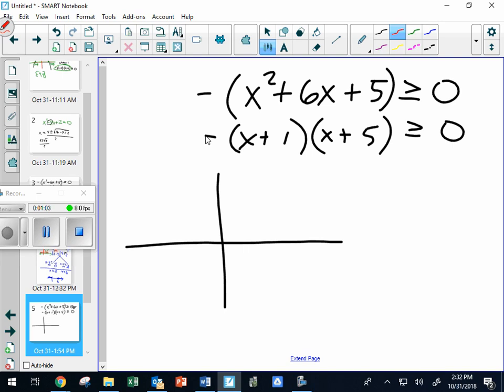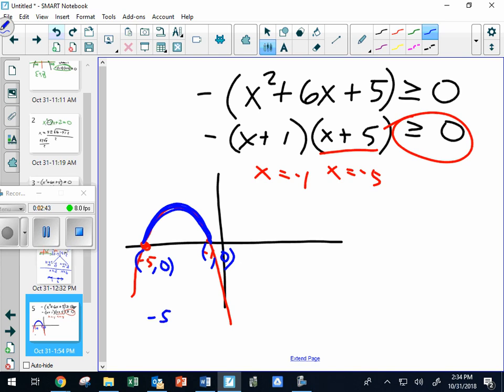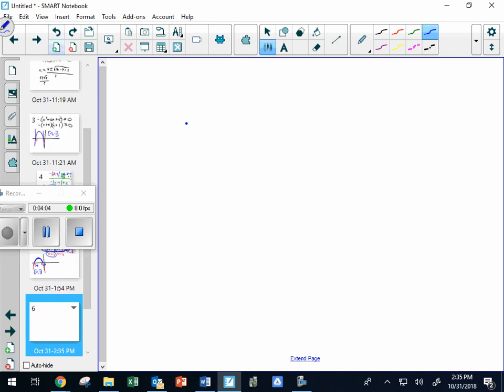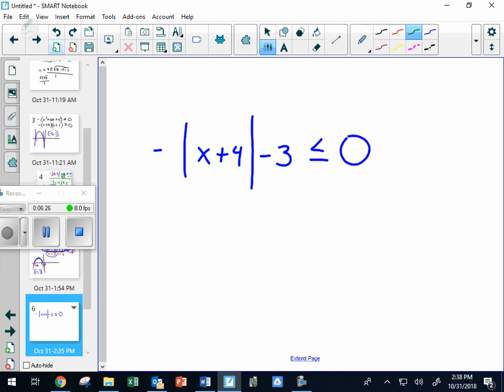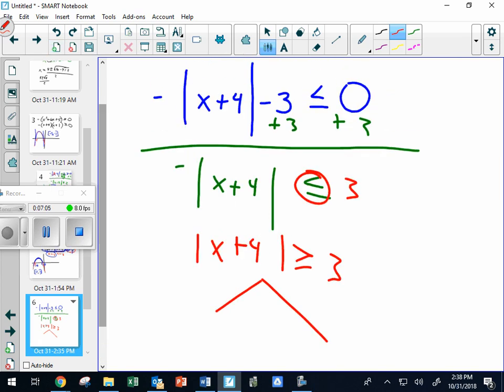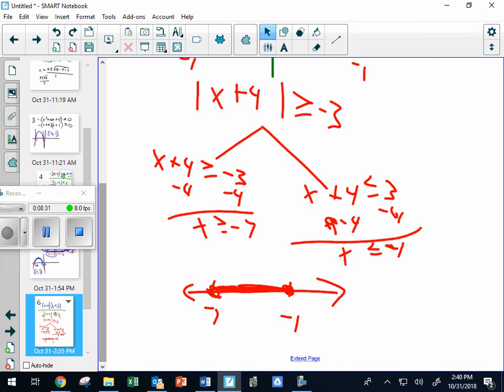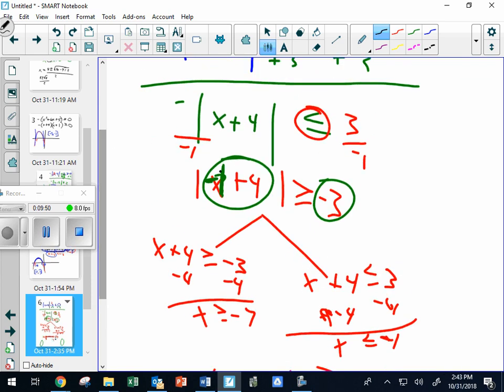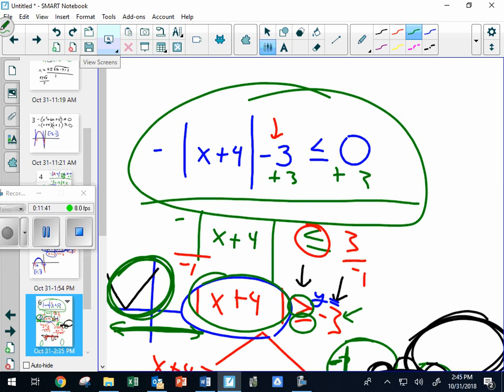October 31 HPC starting to review for the ch 5 test on functions and quadratics